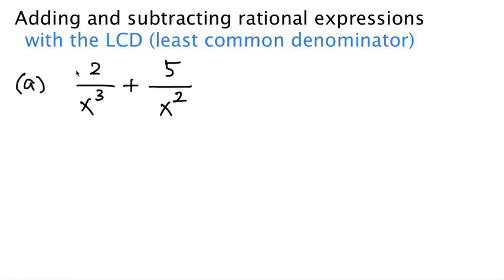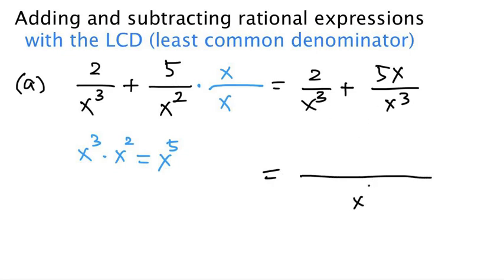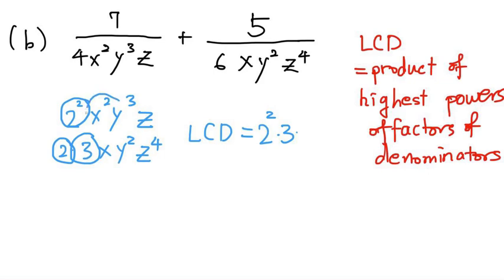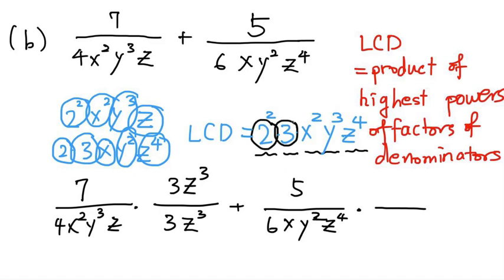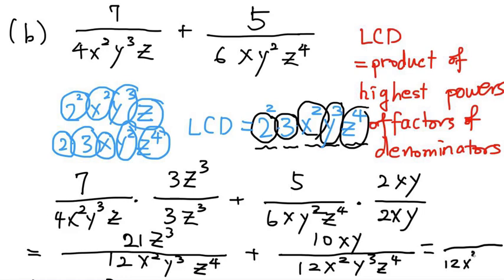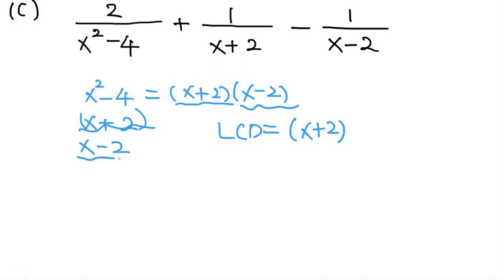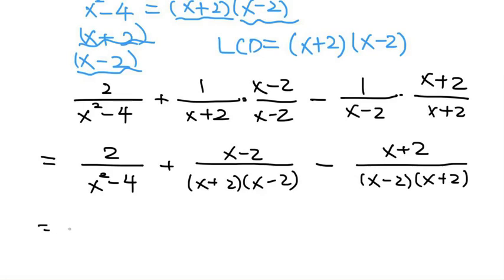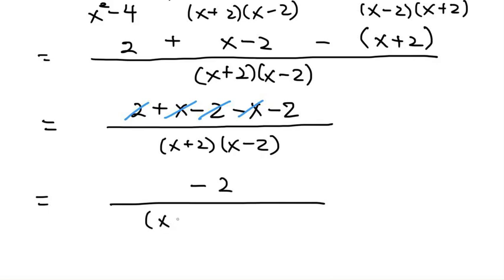Adding and subtracting rational expressions (using LCD)